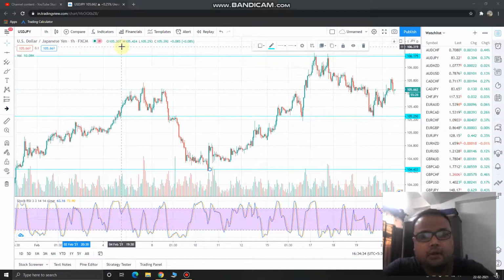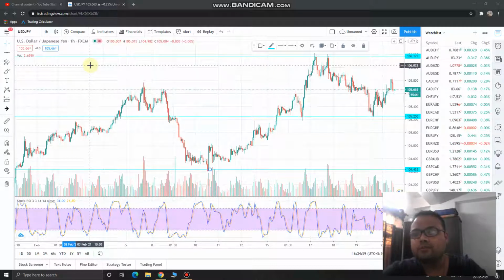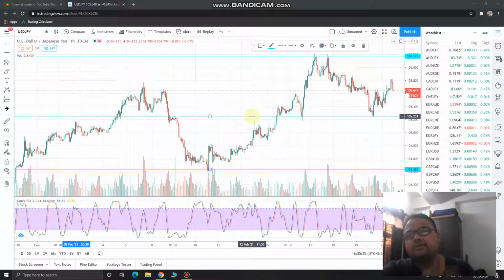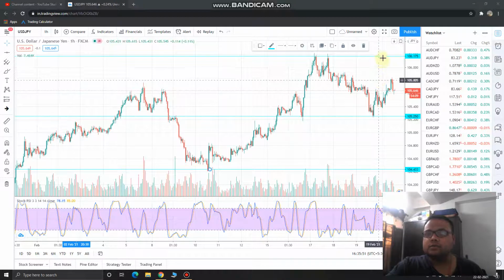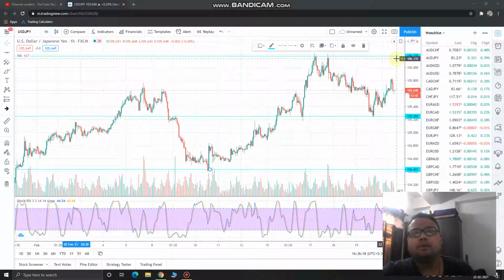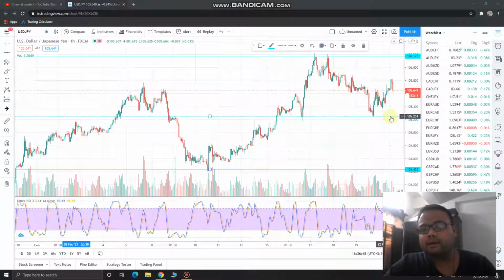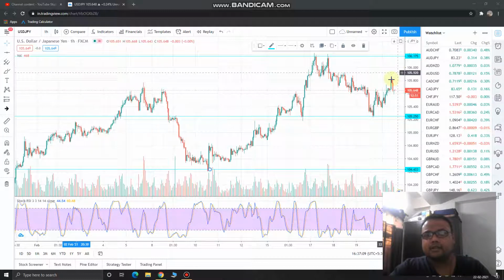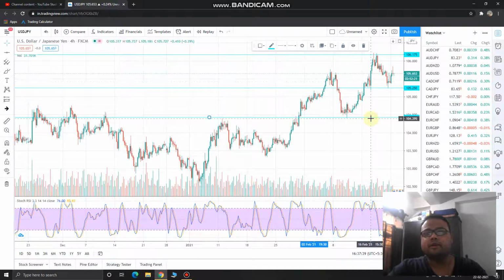USD JPY Analysis Today | USD JPY Forecast | USD JPY Trading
usd jpy analysis, usd jpy forecast, usd jpy today, usd jpy analysis today, usd jpy trading